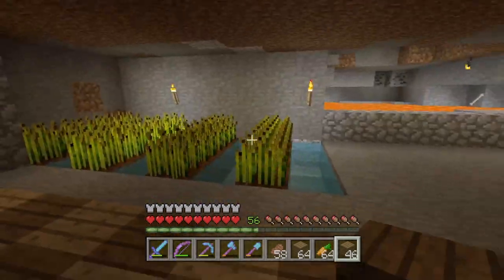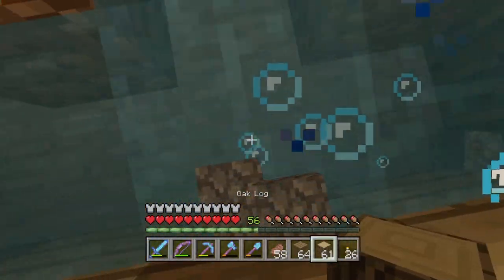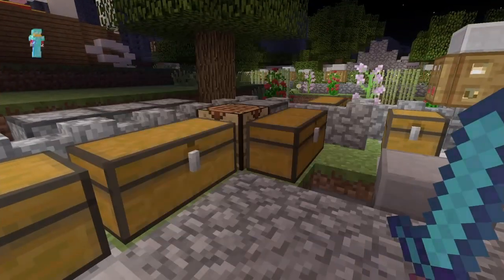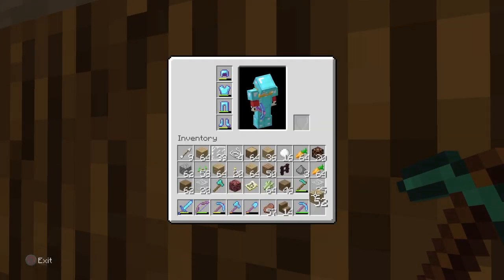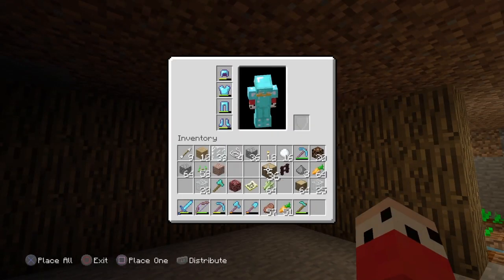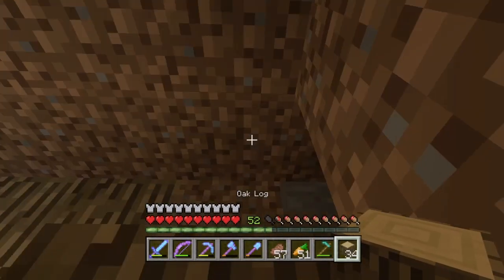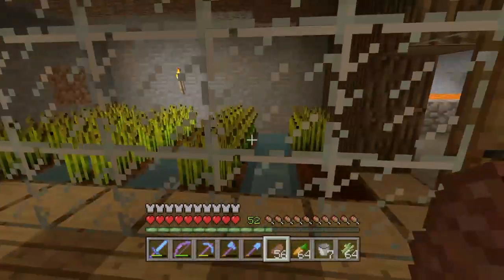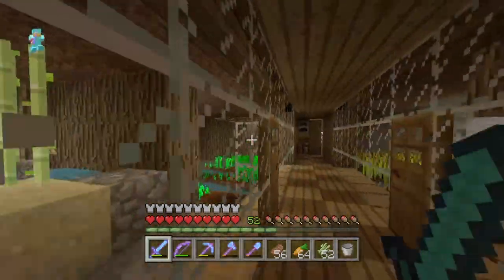MultiCraft Minecraft Lets Play S2 :: More Farms The Better :: E142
Simple episode for today. we added a carrot farm and soon to be redstone sugar cane farm.